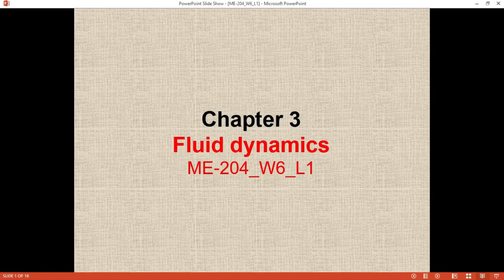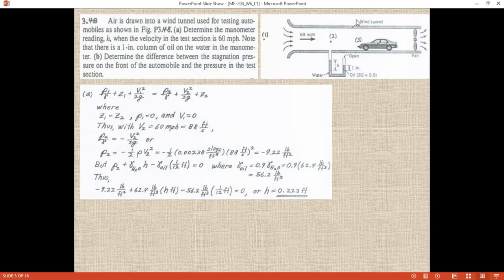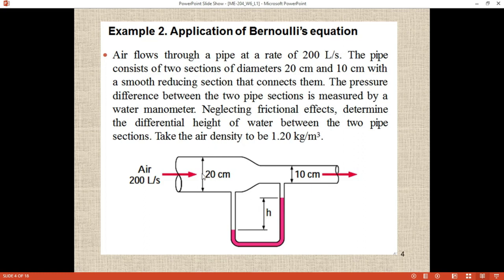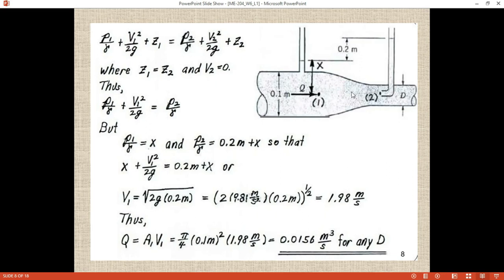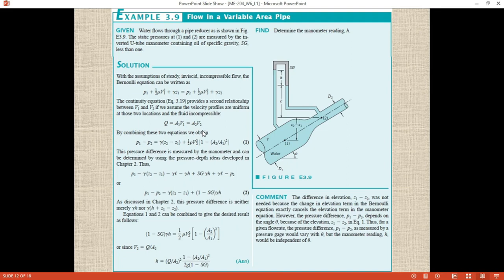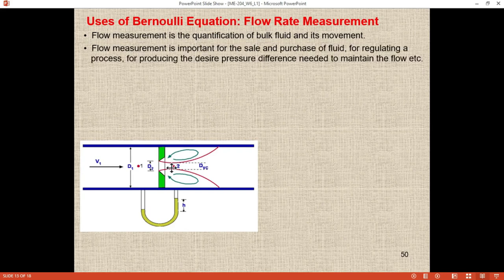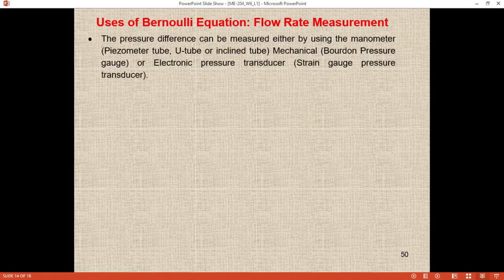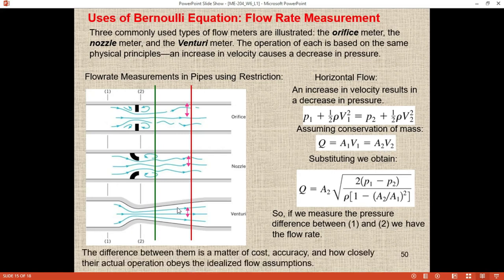December 16, 2020